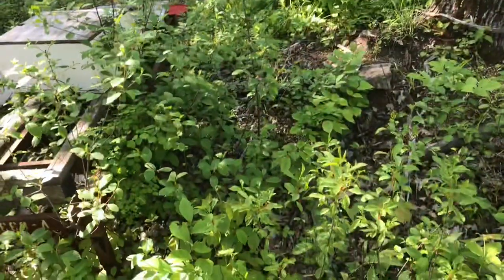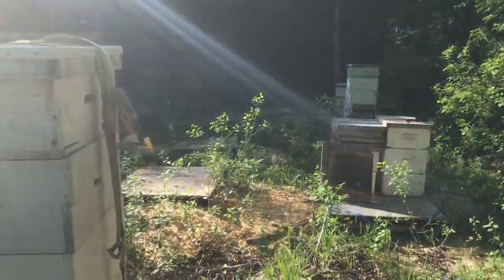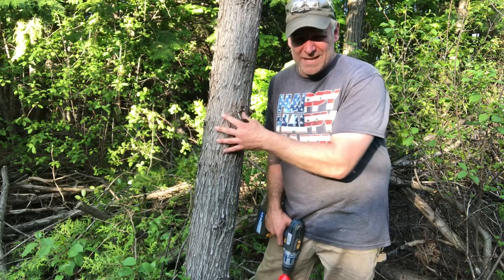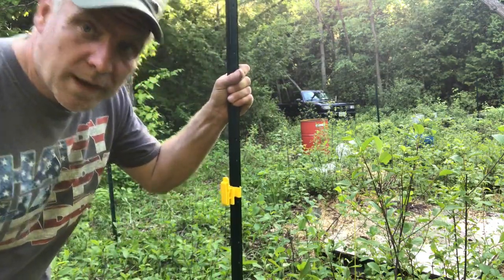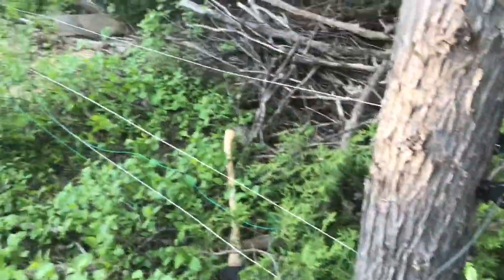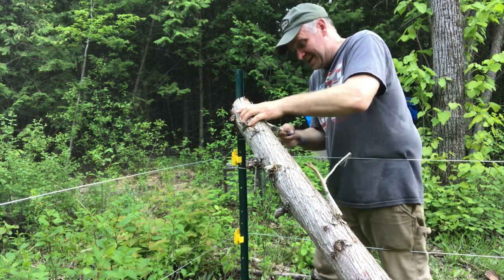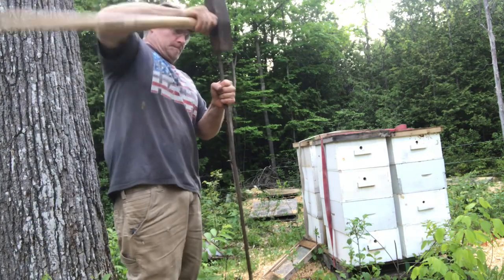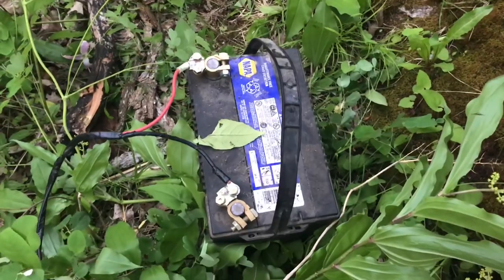Bear sightings and installing an electric fence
Cheap homesteading is installing an electric fence around the bee yard. There has been a lot of bear sightings very close to the homestead. He purchased a AKO fence energizer and got it up and running.